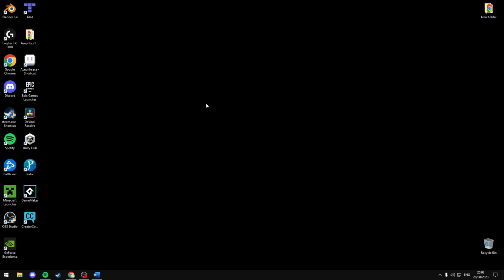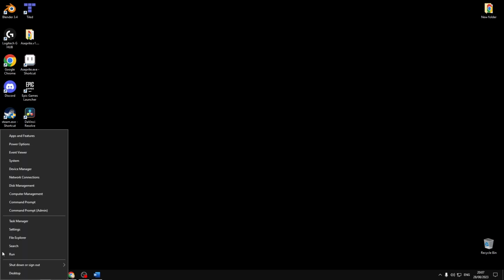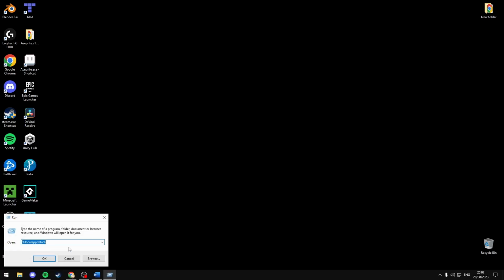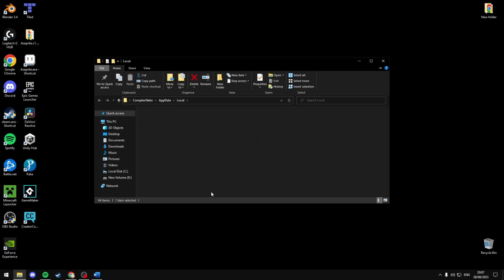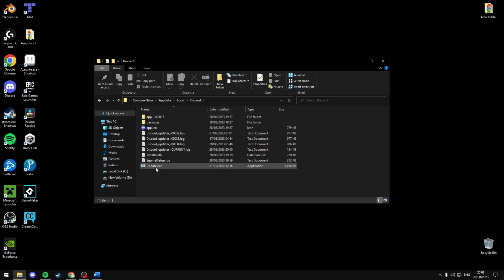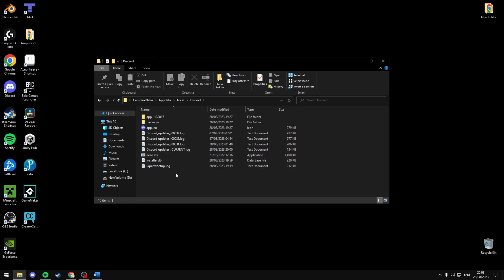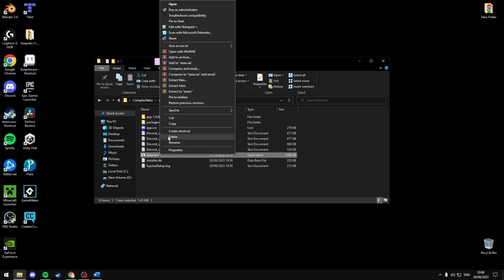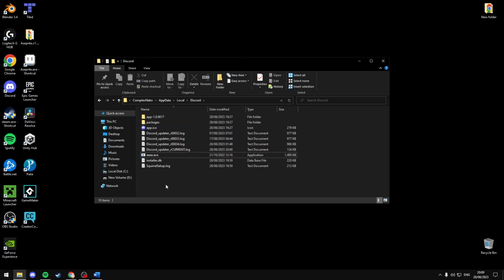DISCORD UPDATE LOOP - FIX - TROUBLESHOOTING GUIDE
Text Guide:
[1] open the run command, windows + r , then type %localappdata% and hit enter
[2] scroll down and find discord folder, open discord folder, rename update.exe to literally anything.
[3] restart discord, and a new update.exe file should appear, delete the old update.exe that you renamed.
[4] if that doesnt work uninstall and reinstall discord.

COPY AND PASTE:
[1] %localappdata%